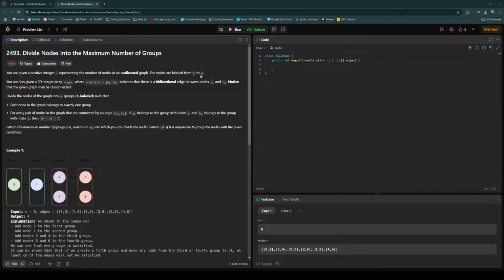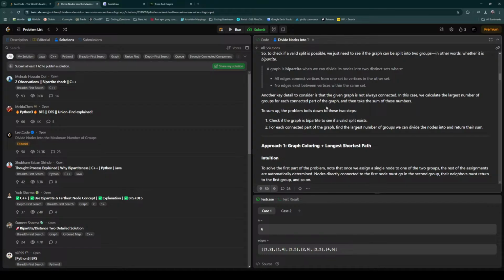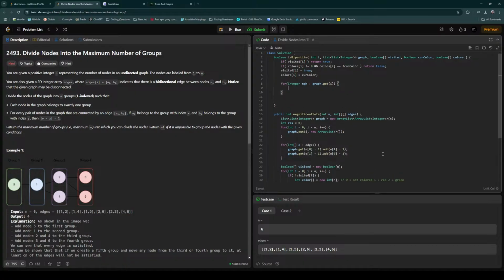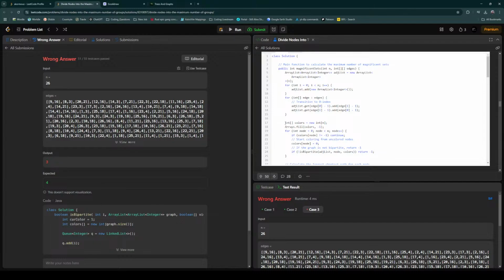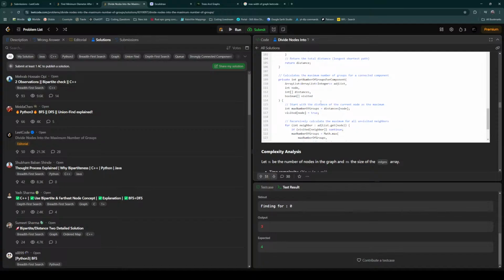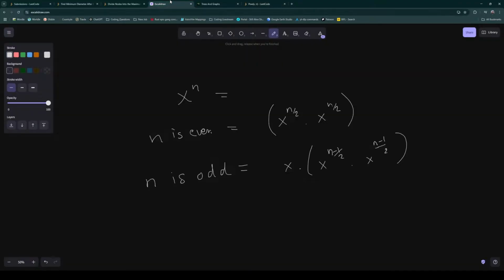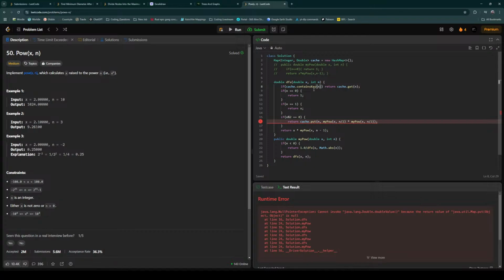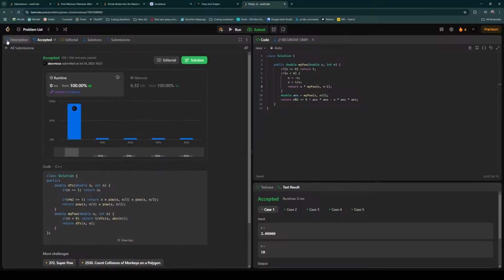DAY 49 | Leetcode 2493 | Big Brain Coding